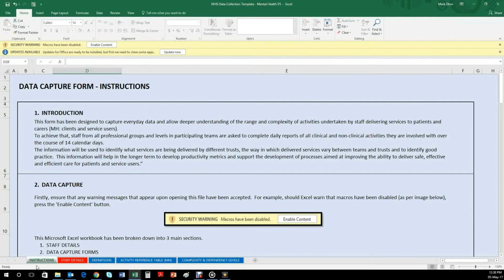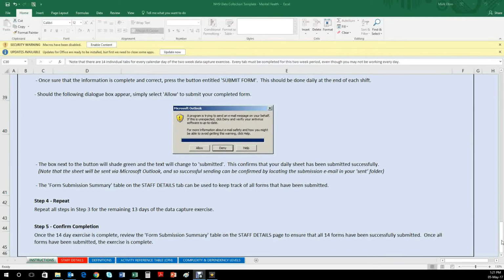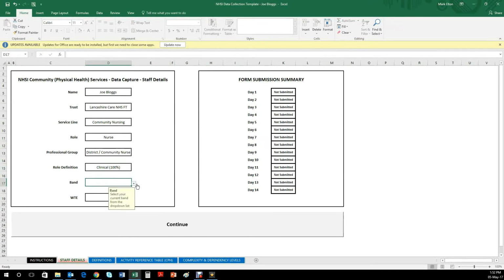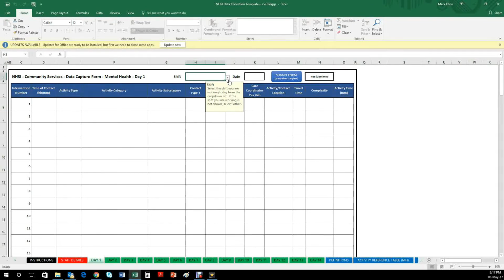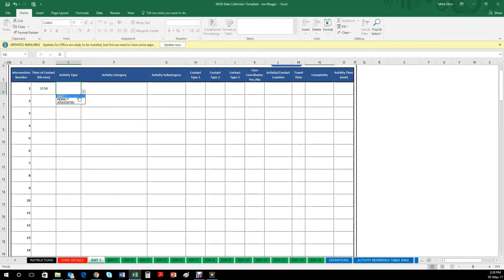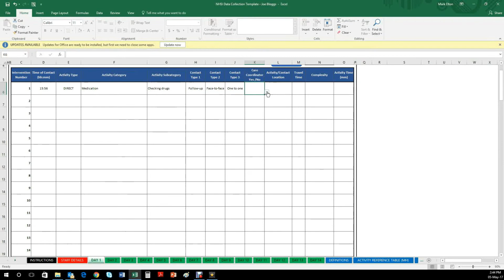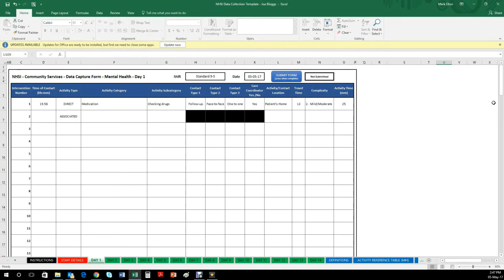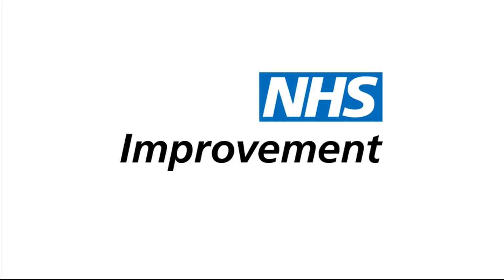Data Capture Tool - Self Study Tutorial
Tutorial in completing the NHS Improvement Community Services Data Capture Tool.  This video is for those carrying out self-study.